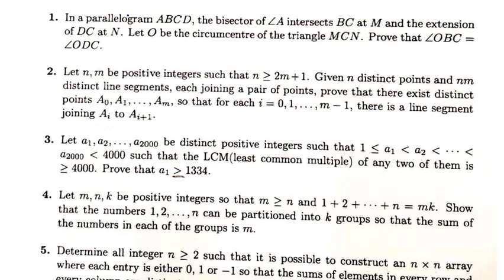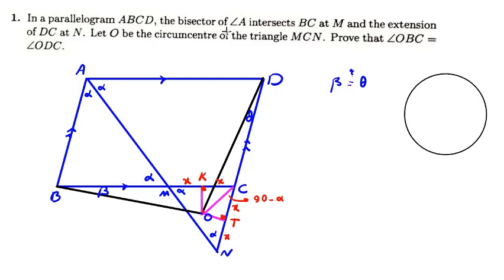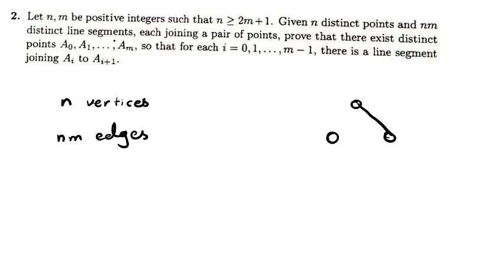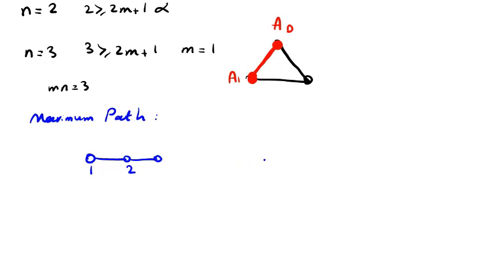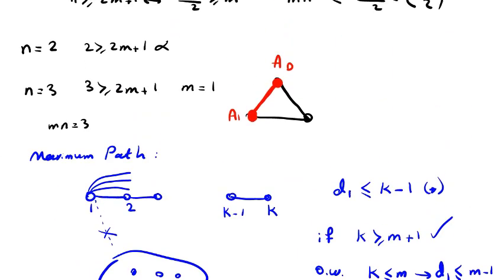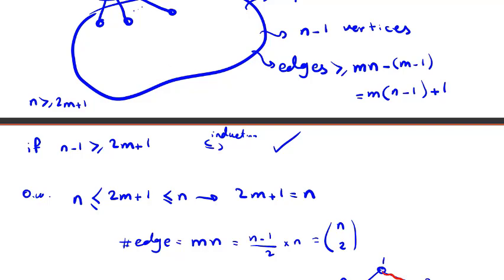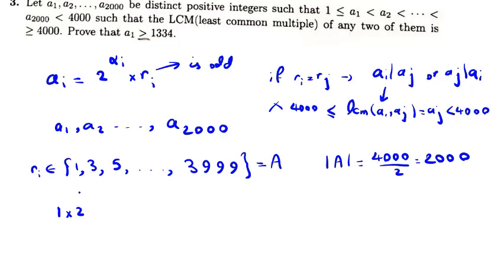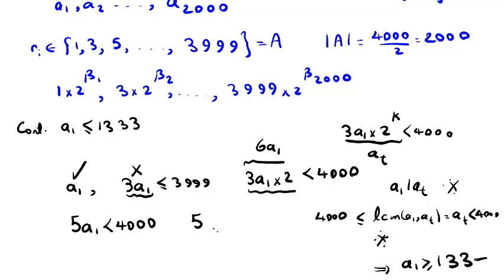SMO 2019 Round 2 Senior Section Solutions Singapore Mathematical Olympiad Answer Problems Math 2022